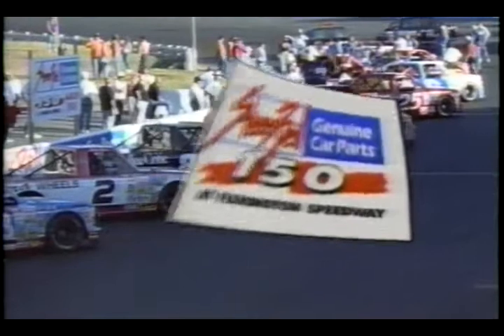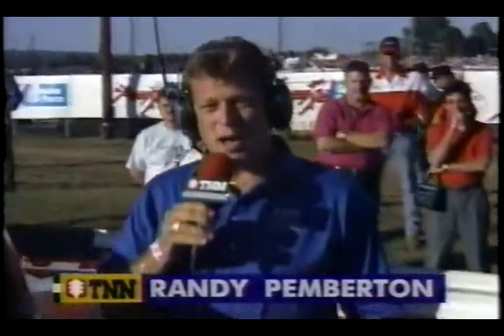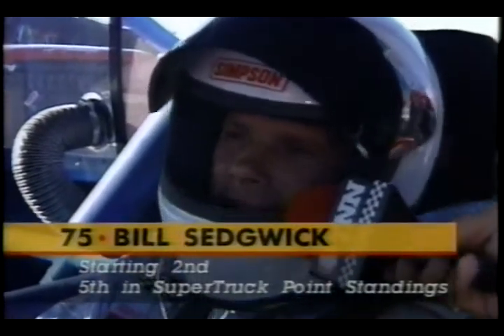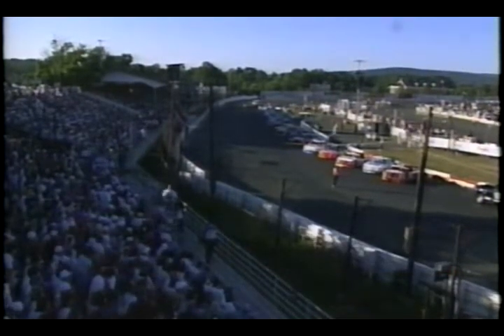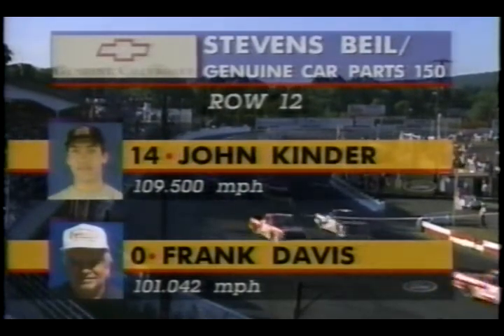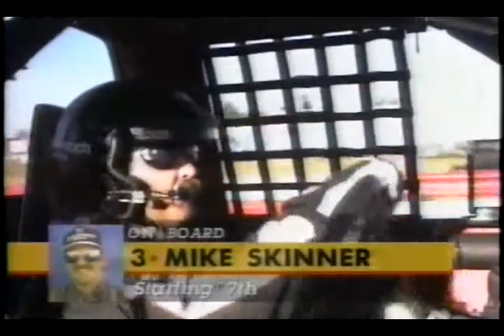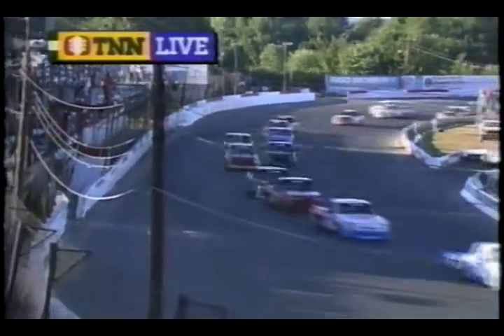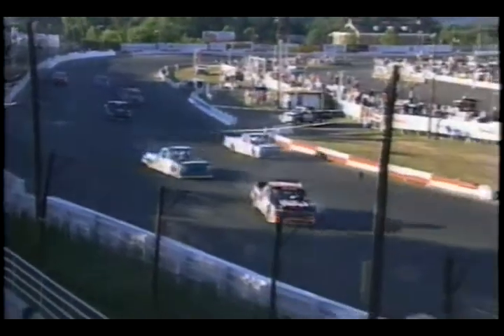1995 Nascar SuperTruck Series At Flemington - Part 1 of 5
Nascar SuperTruck Series
Stevens Beil/Genuine Car Parts 150
Race 14 of 20

Flemington Speedway
Flemington, New Jersey